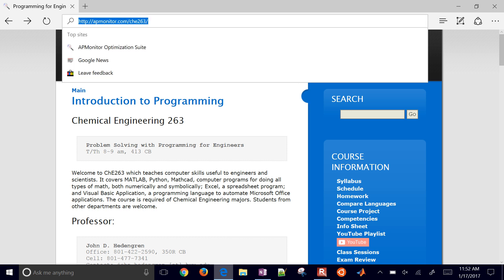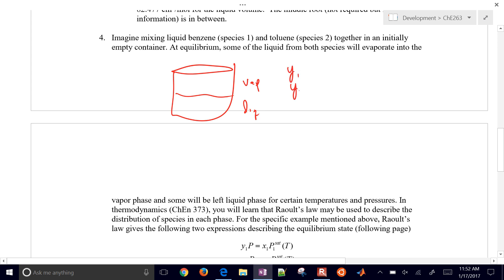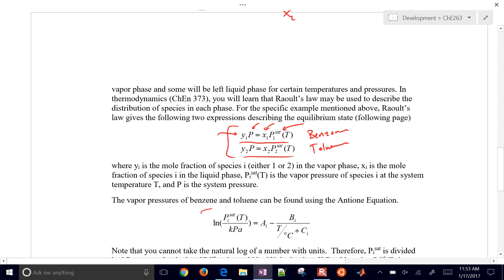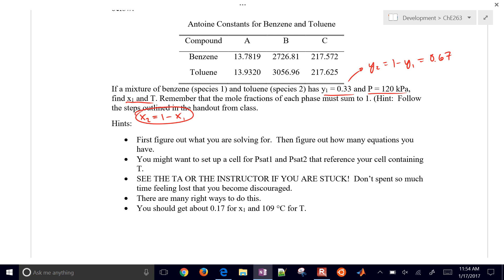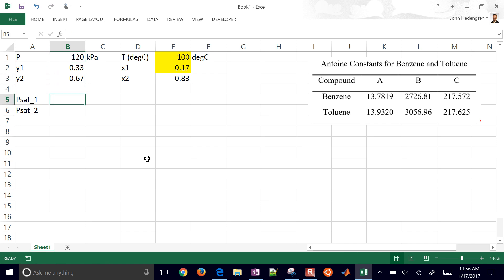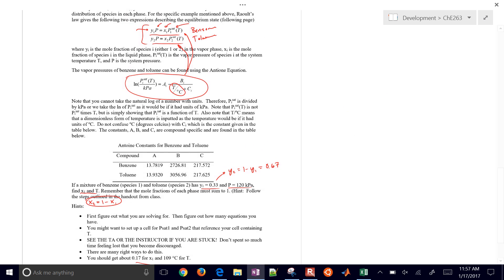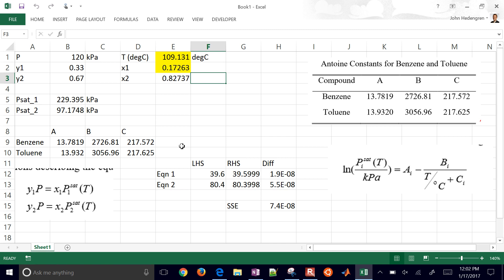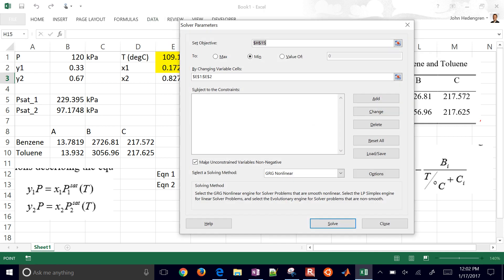Raoult's Law Vapor Liquid Equilibrium Solved with Excel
Microsoft Excel is used to calculate the liquid mole fraction and temperature of a mixture, using Raoult's law for vapor-liquid equilibrium. Excel solver is used to solve for 2 equations and 2 unknowns.